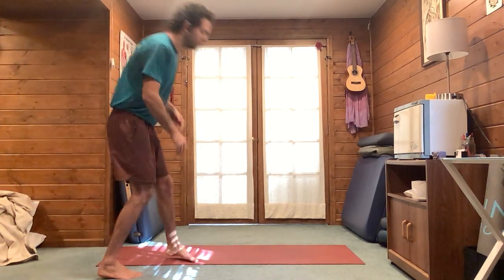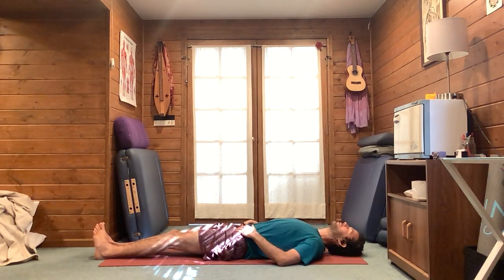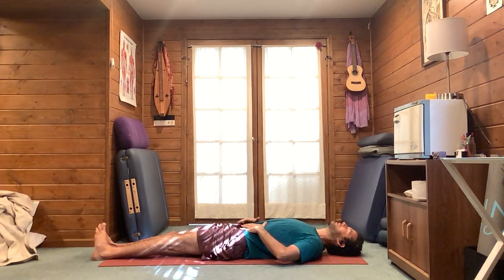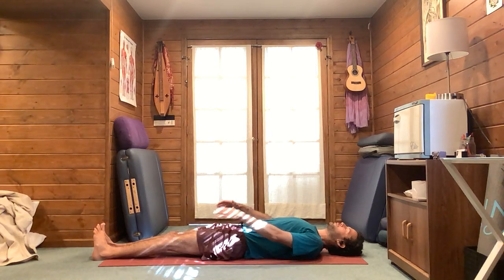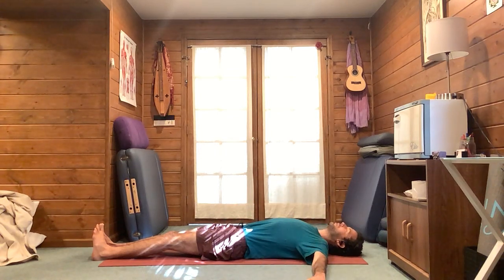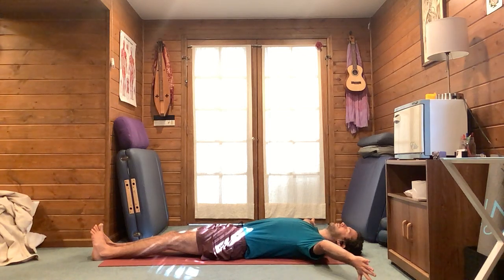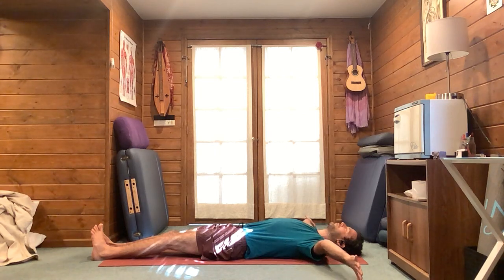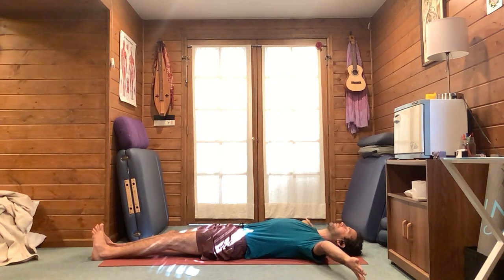Basic Rehab Movements to Get Back on Your Feet